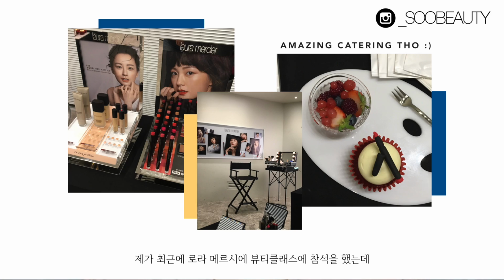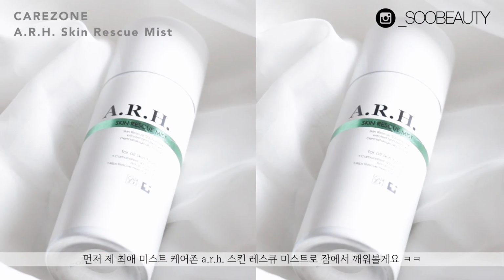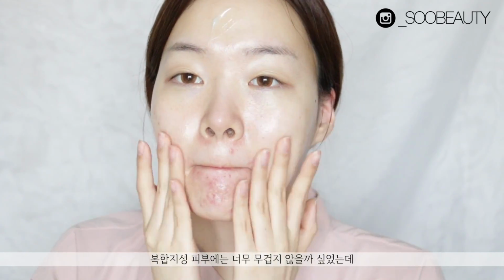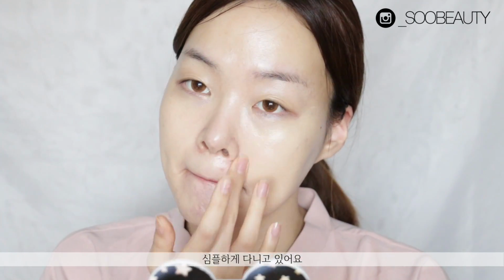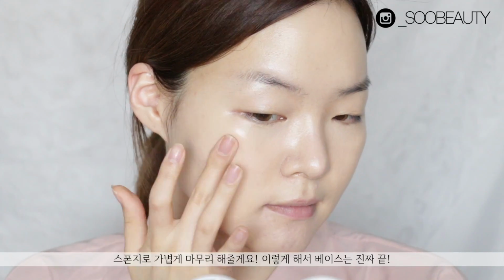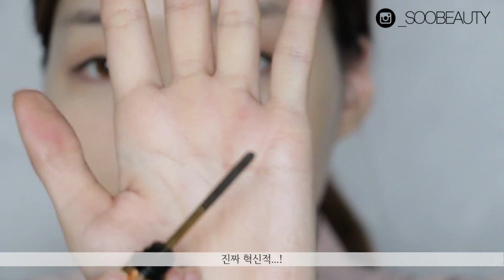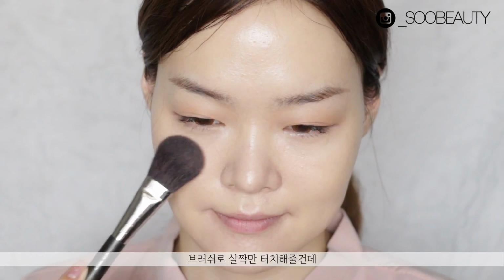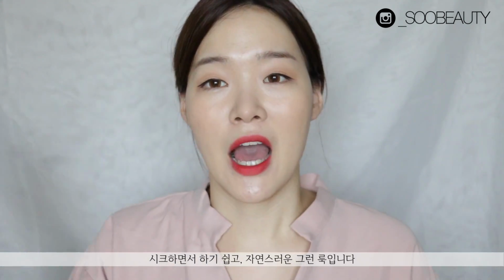Weightless & Light Makeup Look Inspired by Laura Mercier | 여드름을 다 가릴 필요없어요 + 로라메르시에 신상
but after attending the Laura Mercier event,
it made me realize and remember what beauty and makeup is about,
which is to have fun
and also to embrace what you have because we are already beautiful to begin with.
Thanks for being you!

다만 제가 로라 메르시에 행사를 다녀온 후
아차! 하는 순간을 겪었어요.
화장은 남을 위해서 하는게 아니라
나를 위해서 하는거고,
단점을 가리는 용도가 아니라
장점을 극대화하기 위한것!
저도 한동안 까먹고 있다가
로라 메르시에 뷰티 행사 덕분에 다시 기억할 수 있었고
여러분들과 꼭 공유하고 싶었어요.

제품/PRODUCTS:

CAREZONE
A.R.H. 스킨 레스큐 미스트
A.R.H. Skin Rescue Mist
15,000 | 150ml

Bella Monster
Stress Care Solution Pad
스트레스 케어 솔루션 패드
17,000won

Darphin
Intral Redness Relief Soothing Serum
인트랄 레드니스 릴리프 수딩 세럼
120,000won | 30ml

Biotherm
Aquasource Gel
아쿠아수르스 수분 크림

SKIN & LAB
Dr. Vita Clinic Fre C Sun lotion
닥터 비타 클리닉 프레 씨 로션
19,000won | 50ml

Laura Mercier
Flawless Fusion Ultra-Longwear Foundation
플로리스 퓨전 울트라-롱웨어 파운데이션
69,000 원

MUSTAEV
PRO BEAUTY SPONGE BLOCKS
프로 뷰티 스펀지 블럭
10,000won | 4pcs

Laura Mercier
Flawless Fusion Ultra-Longwear Concealer
플로리스 퓨전 울트라-롱웨어 컨실러
40,000 원

VDL
Expert Color Primer for Eyes
엑스퍼트 컬러 프라이머 포 아이즈
15,000won | 6.5g

ETUDE HOUSE
Fix and Fix Fixer Powder
픽스앤 픽스 파우더
9,000won | 10g

BENEFIT
Hoola Lite
훌라 라이트
42,000won

IT’S SKIN
Life Color Palette no.2 Laura
라이프 컬러 팔레트 02호 로라
19,800won

ETUDE HOUSE
Dr. Mascara Fixer Curl Fix
닥터 마스카라 픽서 컬픽서
6,000 won | 6ml

NEOGEN CODE 9
Extra Volume-Curl Metal Maxicara
엑스트라 볼륨감 메탈 맥시카라
65,000won

INNISFREE
Brow Master Pencil 깊은밤 에스프레소 브라운
브로우 마스터 펜슬 깊은밤 에스프레소 브라운
10,000won

CLIO
3.5mm Slim-Tech Curling Cara
3.5mm 슬림 테크 컬링 카라
13,000won

CLINIQUE
Cheek Pop 05 Nude Pop
치크팝 05 누드팝
30,000won

LAURA MERCIER
Velour Extreme Matte Lipstick STYLIN, FIRE
벨루어 익스트림 매트 립스틱
38,000won